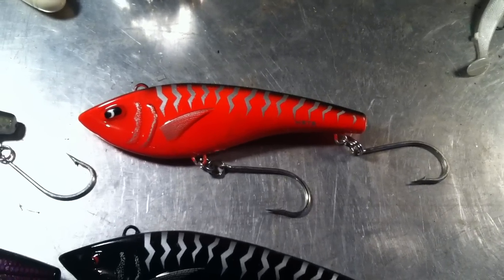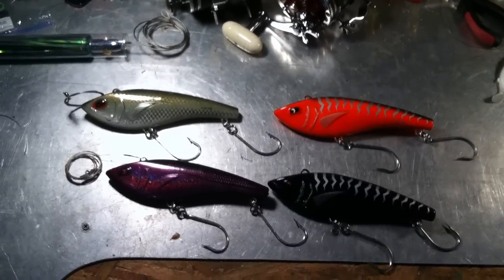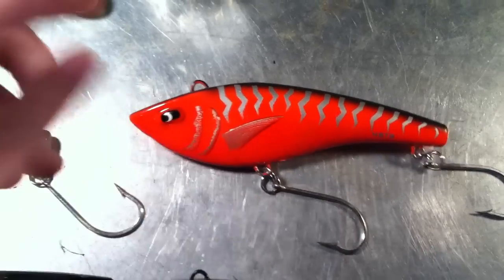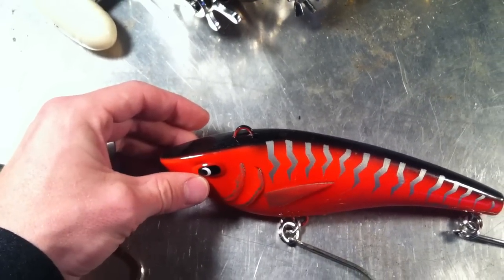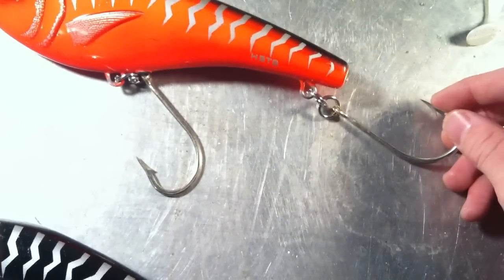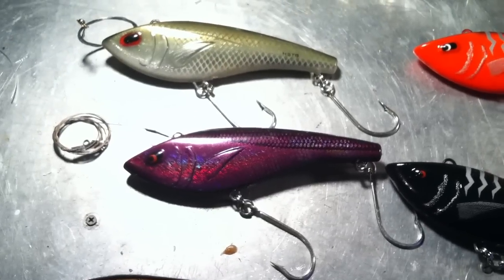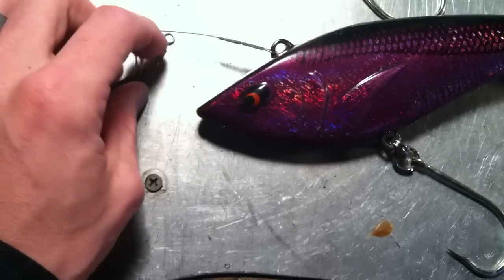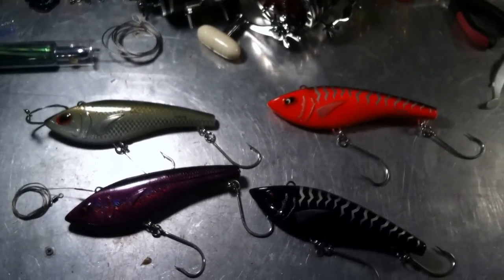Bomber HST8 High Speed Trolling Lure For Big Game Fish! ... Review